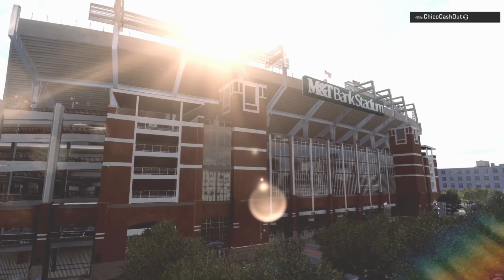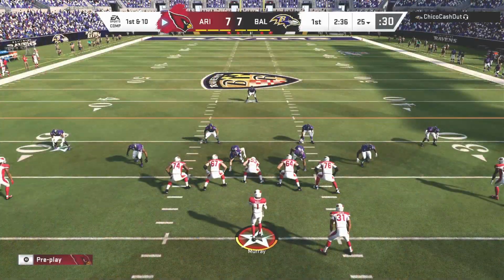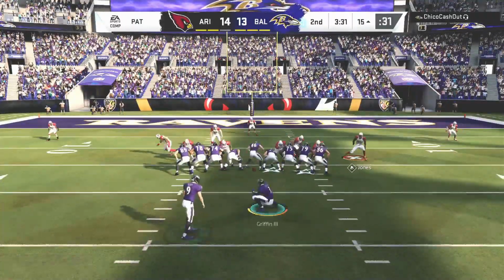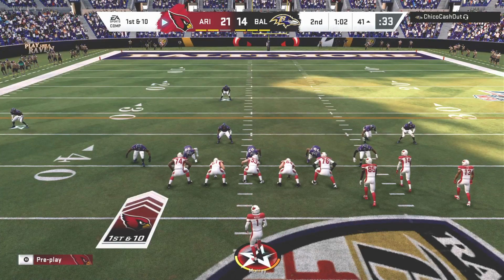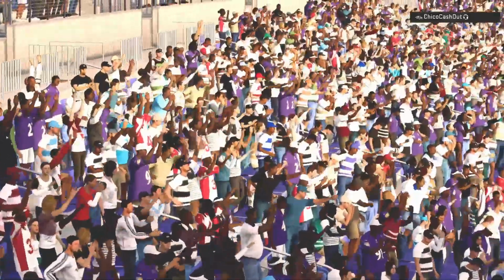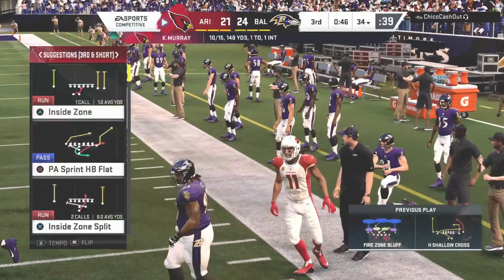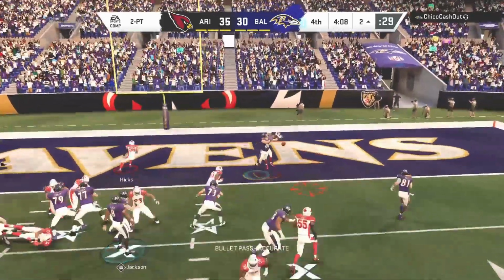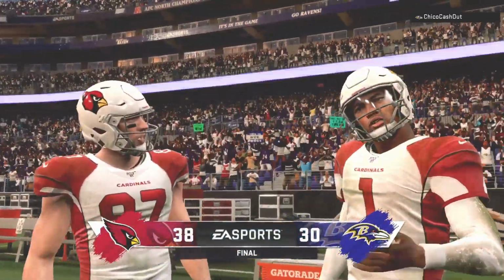Madden...Murray is a monster